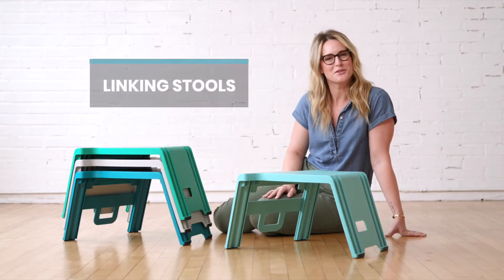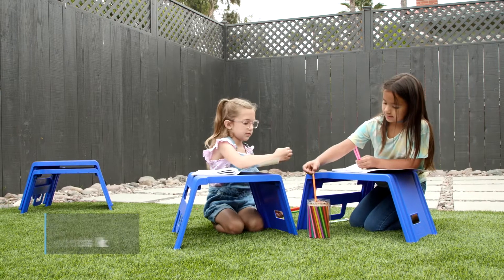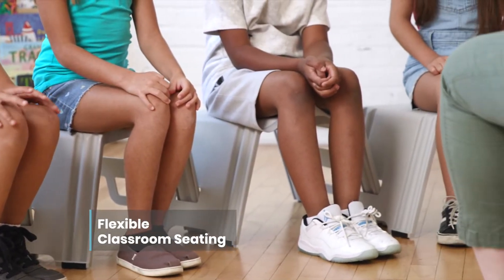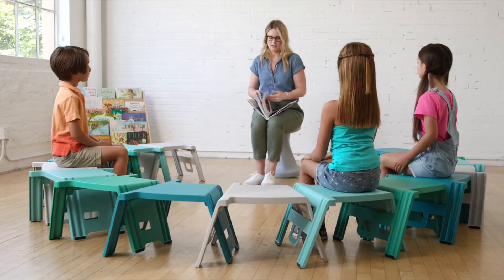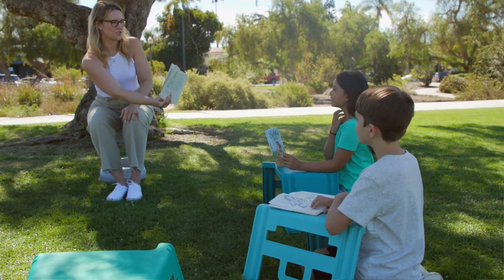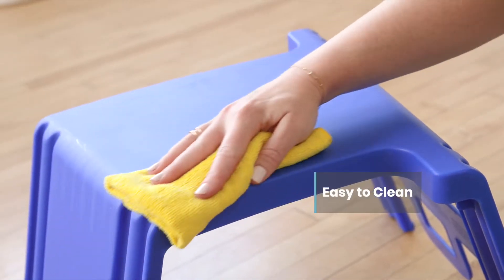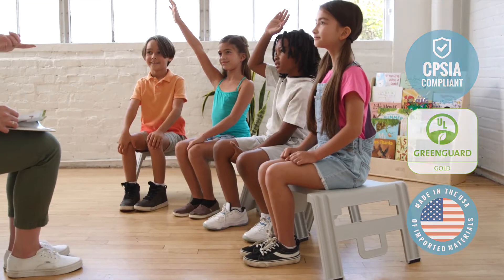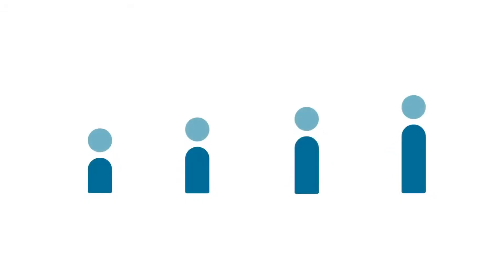ECR4Kids Linking Stools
Designed for everyday use in preschools, classrooms, and perfect for the home, this 4-pack of multi-function seats can be used as individual floor desks or seating surfaces for children. Create custom configurations and assemble a fixed seating area to help eliminate fidgeting by connecting multiple desks together. Arrangements are endless, easily set up reading corners, group pods, benches, amphitheater-style seating, and large discussion circles. Form a perfect 10' x 10' circle by interlocking 20 stools. Creating dynamic learning environments encourages collaboration, creativity, critical thinking, and communication between students. Built-in handles make it easy to transport; use indoors or outdoors to inspire learning anywhere. The one-piece design is constructed with durable plastic and comes fully assembled. Stools are maintenance-free with no hardware to tighten. These seats feature latex-free rubber feet for added stability when using on hard floors. Lightweight seats stack for space-saving storage. Made in the USA of imported materials, stools are GREENGUARD [GOLD] Certified for low VOCs, CPSIA compliant, feature rounded edges for safety, and are constructed with recyclable material.